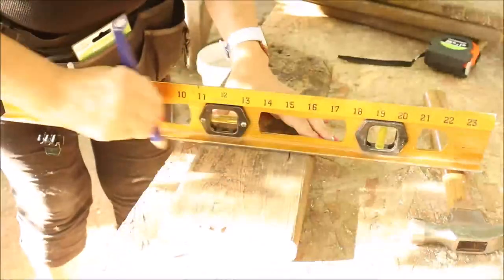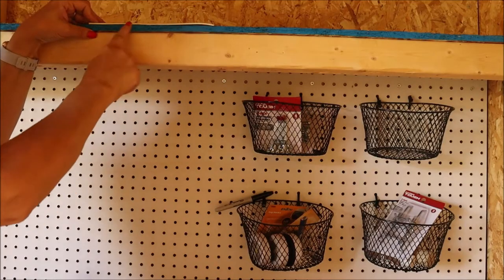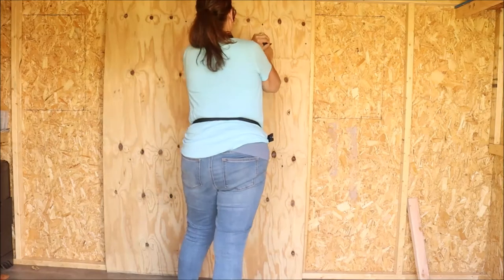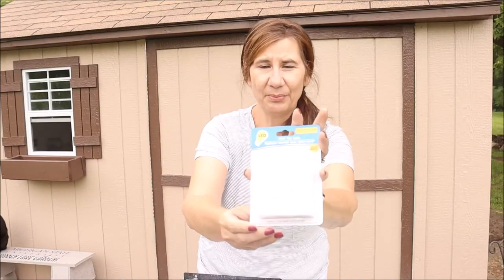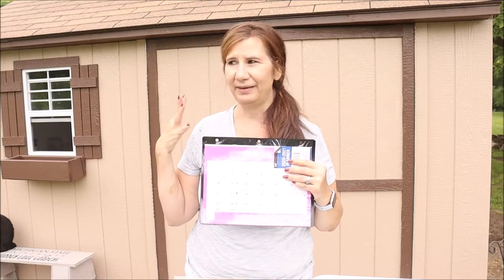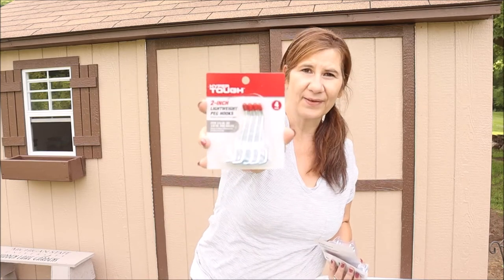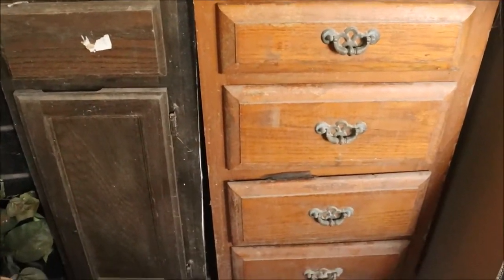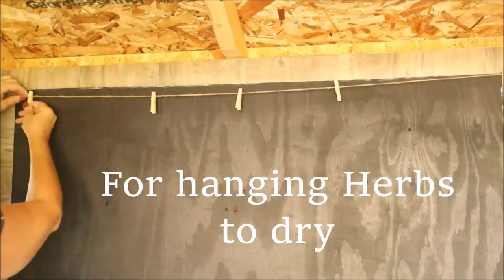Garden Shed Upgrades | Budget Friendly Organization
He Said It's a She Shed. Part 2.  Well the big build is over, but I am not done!!  I wanted to add a few upgrades and special features that will make the shed preform best for me. Not only will this hold a few rakes and shovels, but now it will also be my workshop.  I explain in the video why I had to move my tools as well.   With the help of a dollar tree haul, some dollar tree bins and a few new toys, um tools for me I put the garden shed, work shop, or as he says she shed together.    Be sure to follow on Instagram for all the day to day fun at the farmhouse.